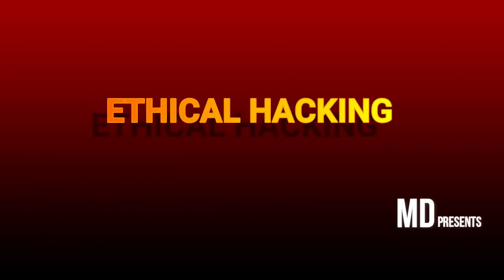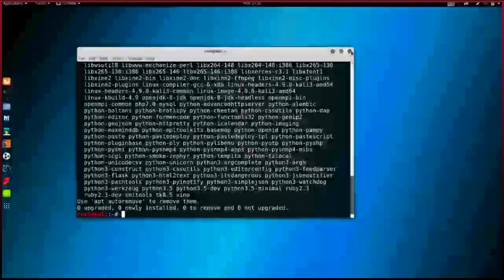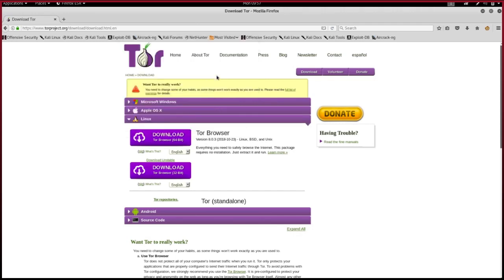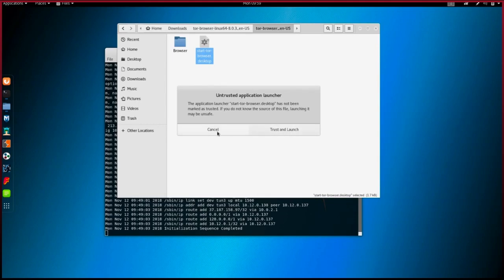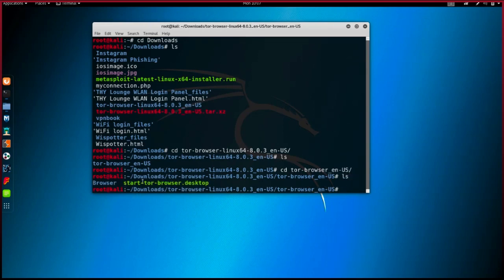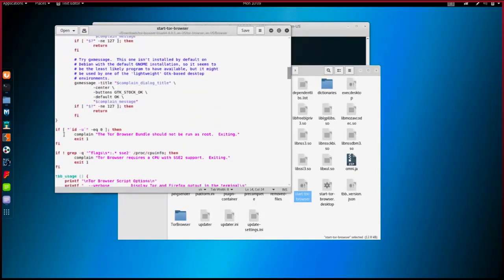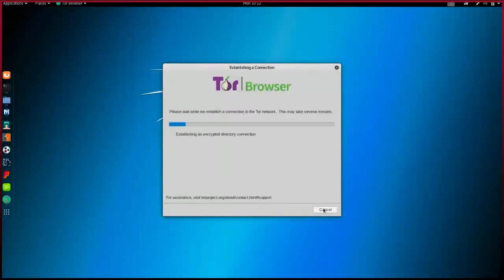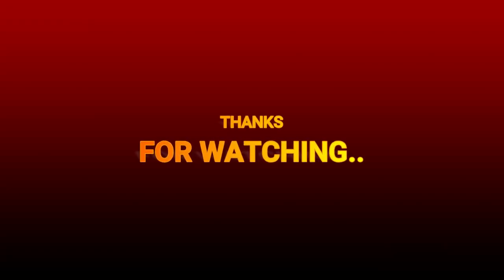Ethical Hacking_ Dark Web_ Install TOR Browser_ Part 5.2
In this video, we will learn about How to Install TOR Browser.

*What is Dark Web
*Install Tor Browser in Kali
*Browse Dark Web